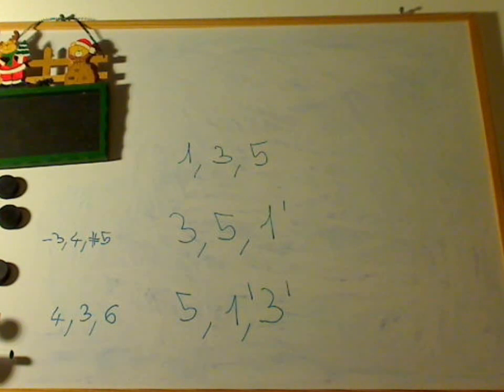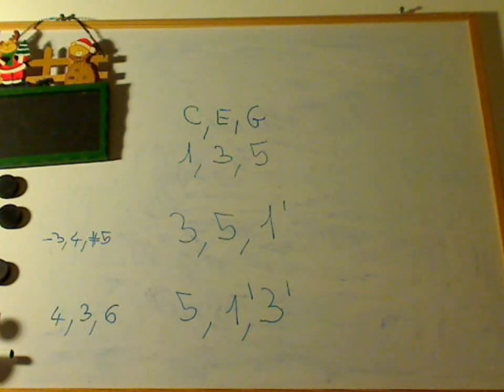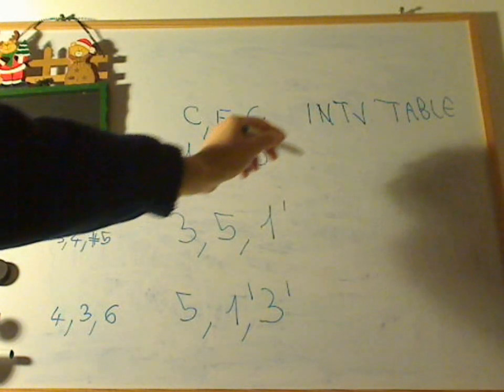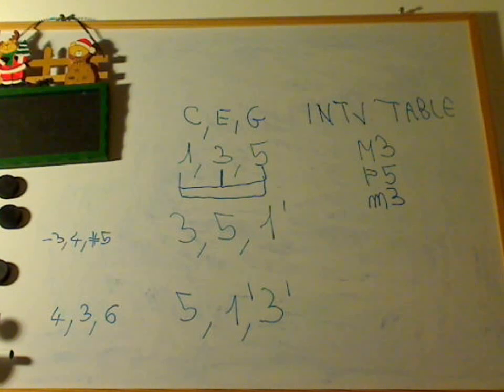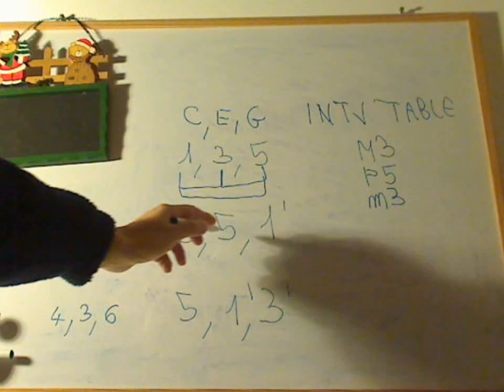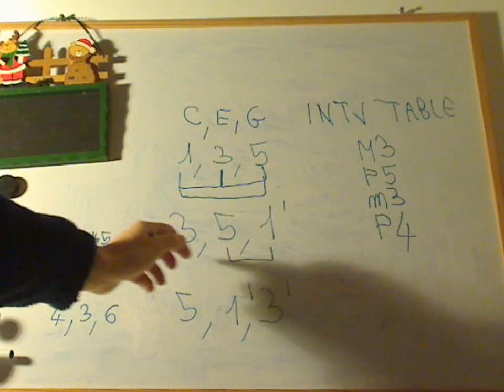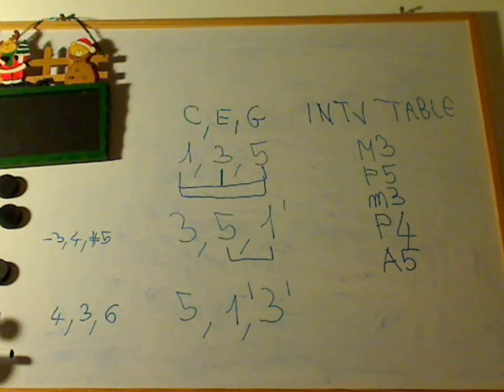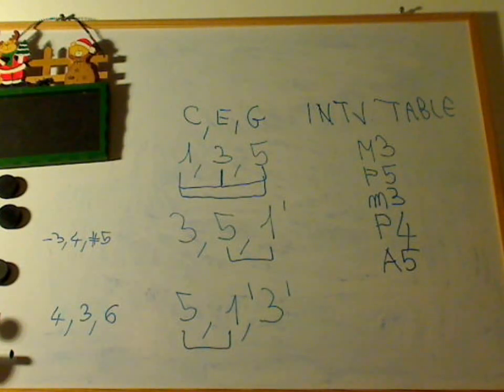Dissecting a Chord (2010) - DP's Guitar Encyclopedia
This is DP's Guitar Encyclopedia of Licks, Phrases, Lines, Chords, Chord Progressions and other guitar related items.